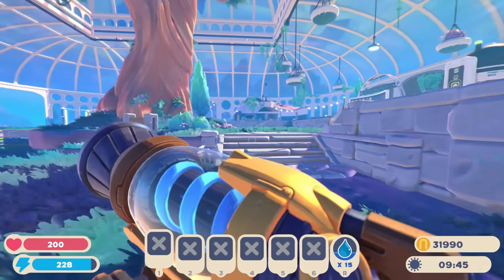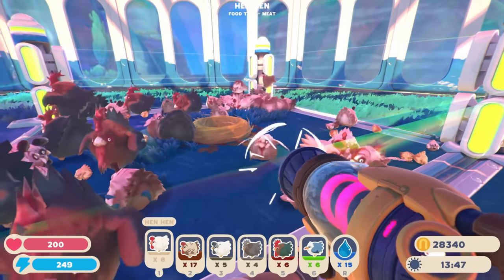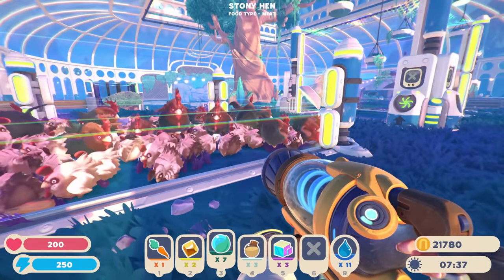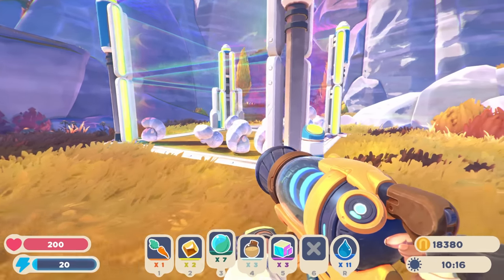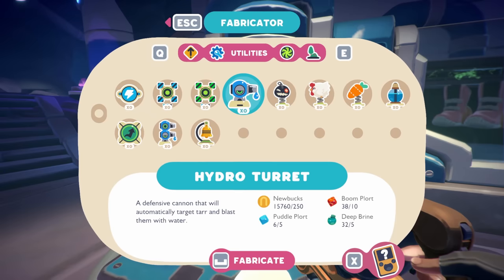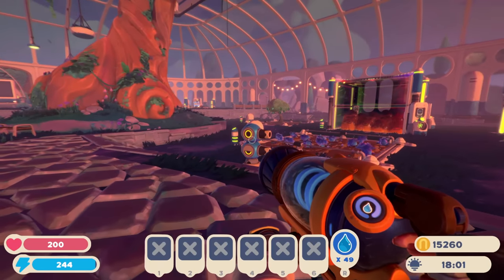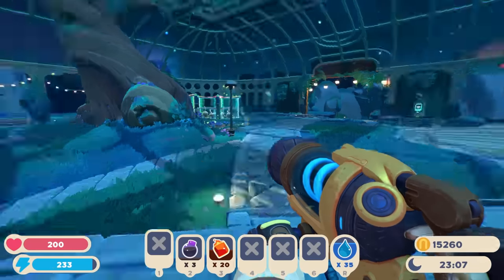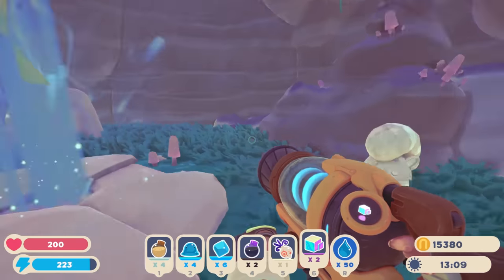Ranch Clean Up And Redesign ! Slime Rancher 2 [E15]